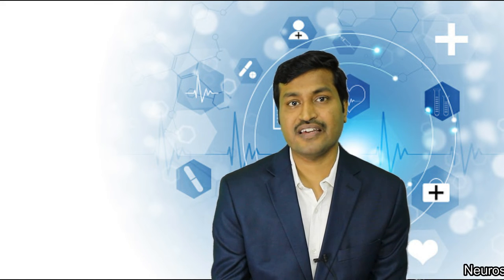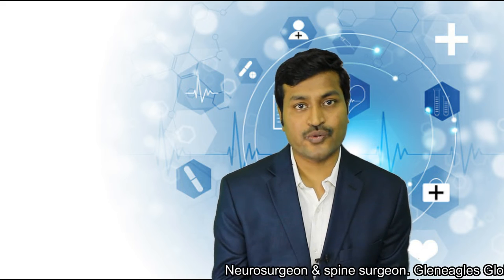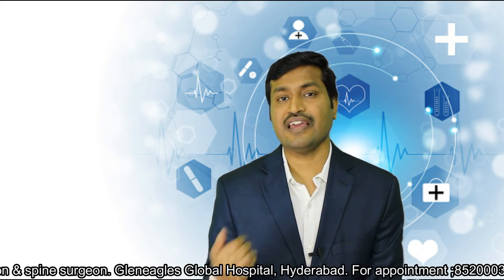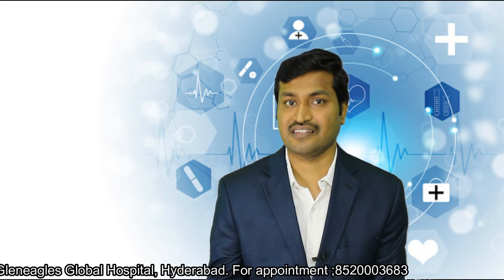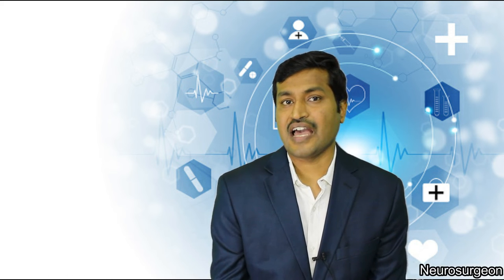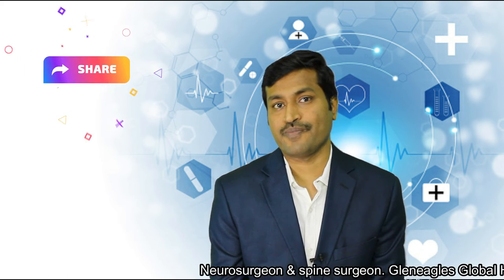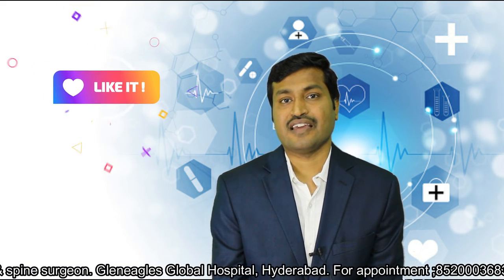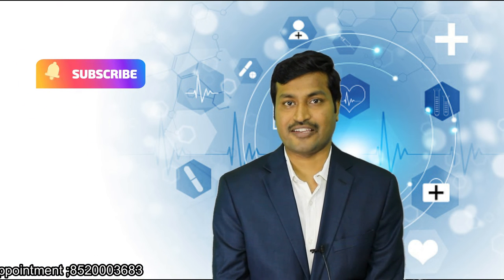conversion of key hole spine surgery to open spine surgery by endoscopic spine surgeon in hyderabad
Does soft tissue injury to neck cause longterm neck pain and how to prevent it best spine surgeon training

Discogenic neck pain how many will require surgery- Best neurosurgeon training

Dr.Kalyan Description